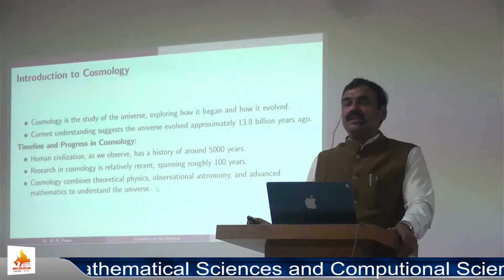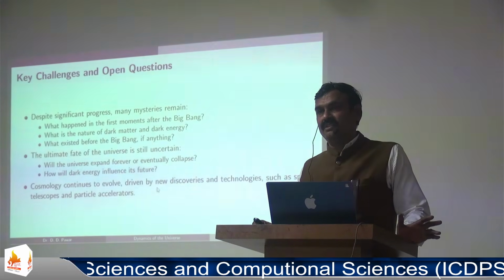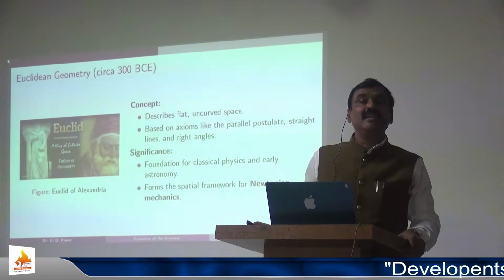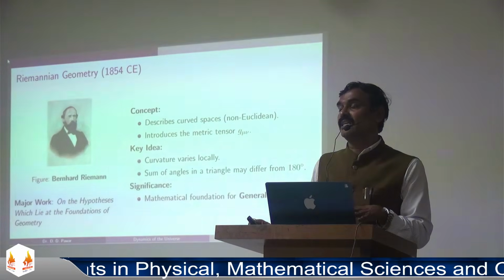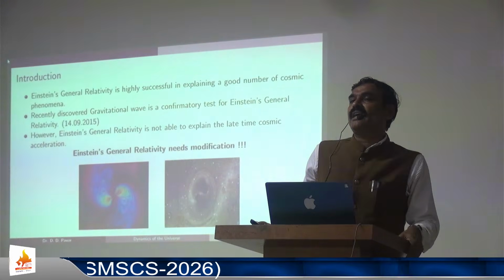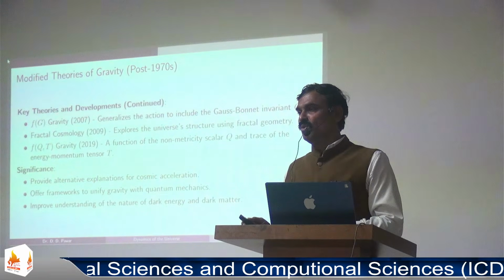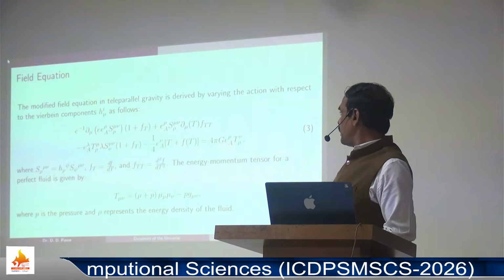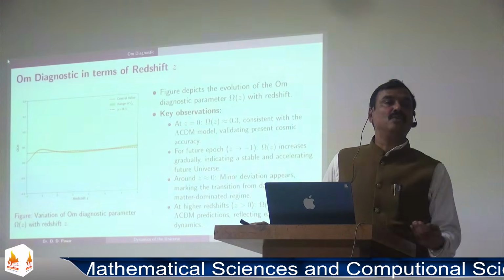"Developents in Physical, Mathematical Sciences and Computional Sciences (ICDPSMSCS-2026)